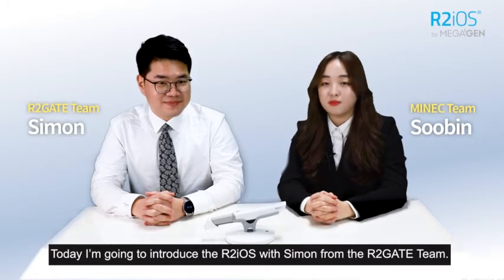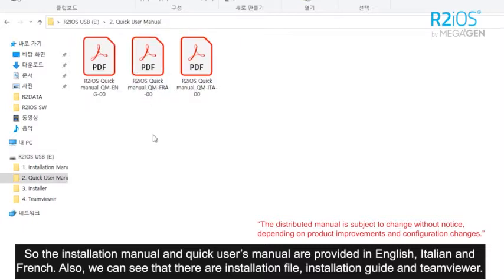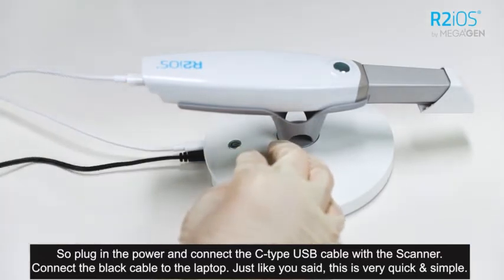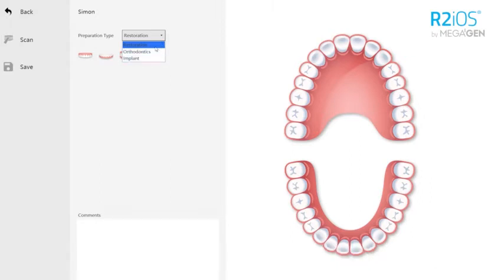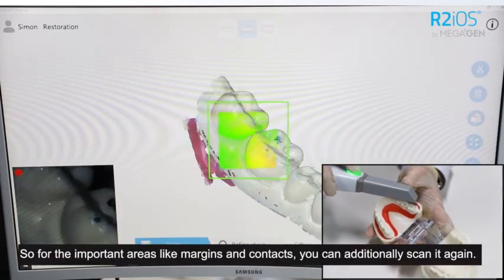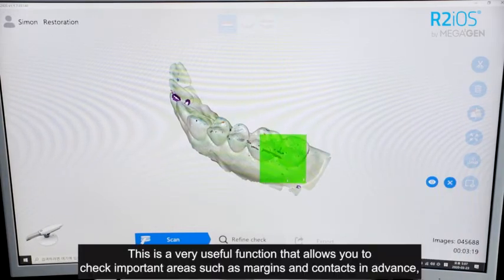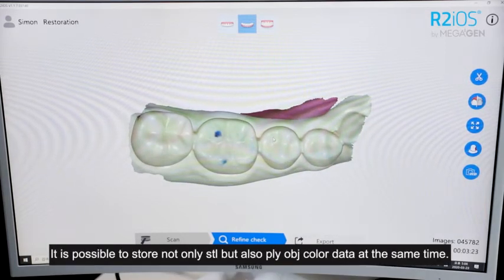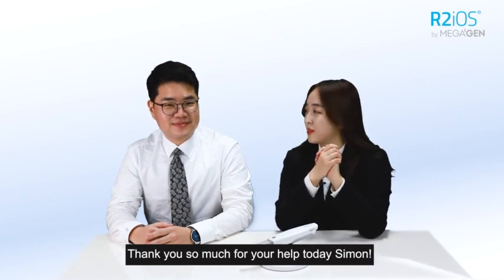R2iOS - Intuitive Intraoral Scanner from MegaGen Implant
Simple Digital Dentistry with R2iOS !
If you are looking for a light-weight, fast speed and easy-to use intraoral scanner, R2iOS is what you are looking for!

Please contact R2GATE Facebook messenger for more information.
The team is ready to help you :)